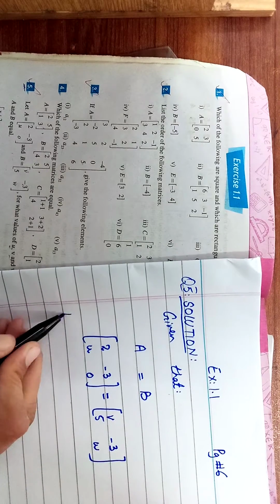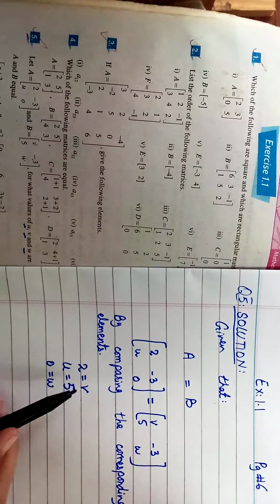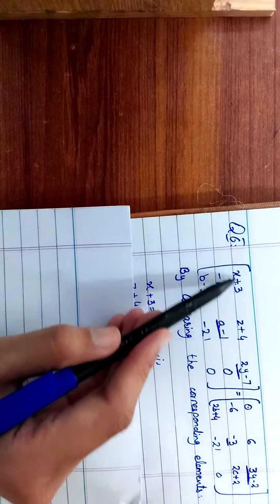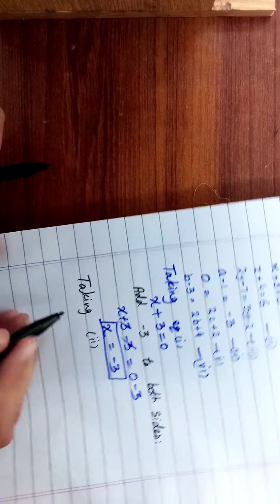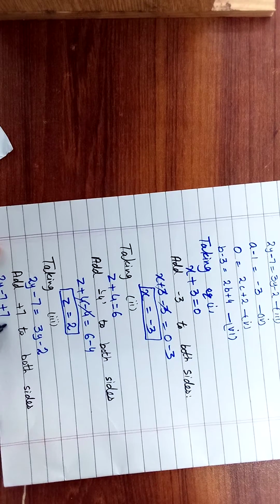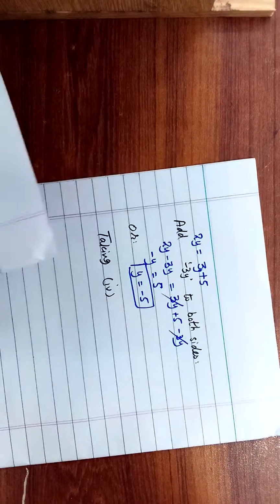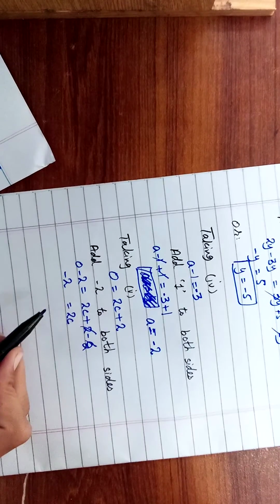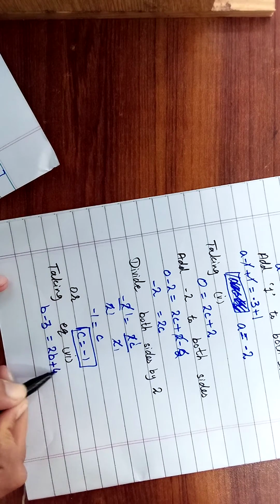Mathematics Class 9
Matrices
Exercise 1.2part(b)